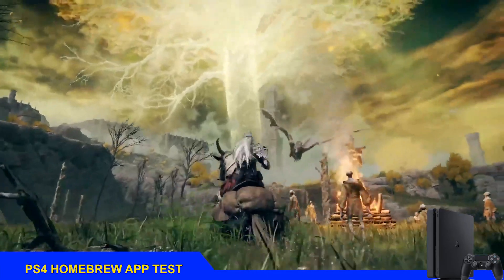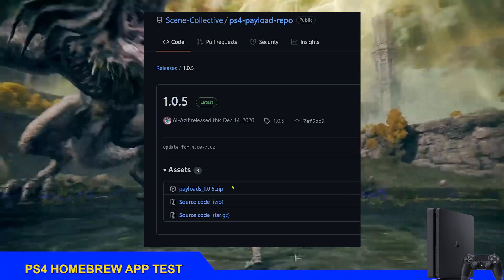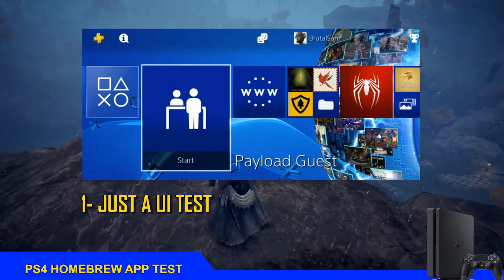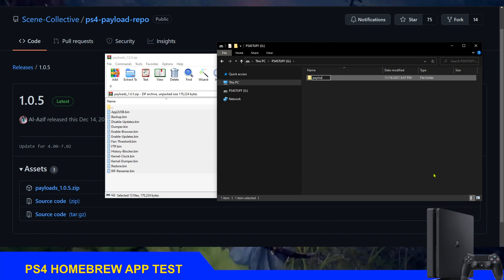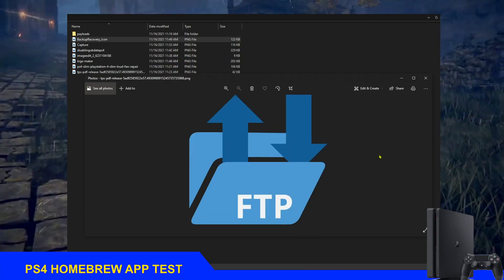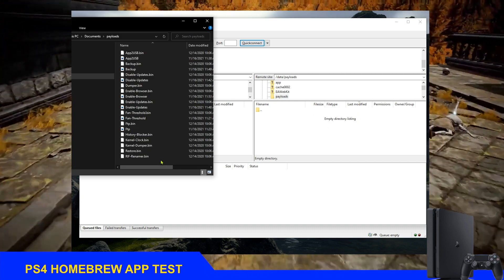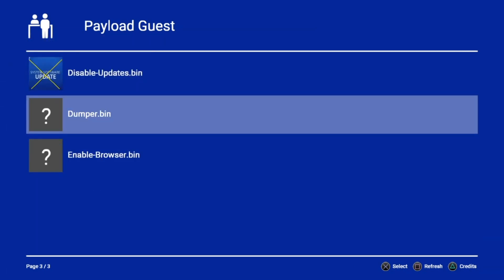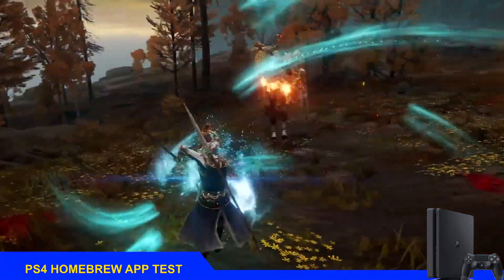Testing Payload Guest by Al-Azif | New PS4 Homebrew App